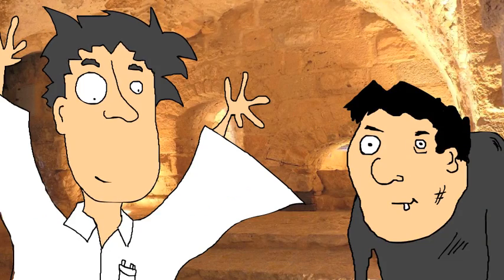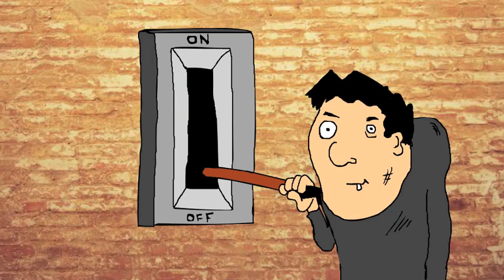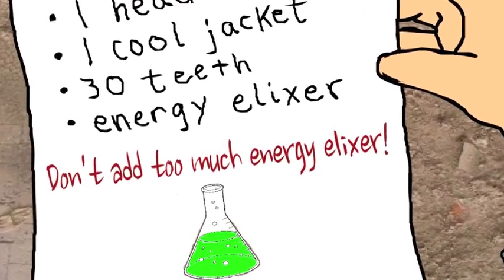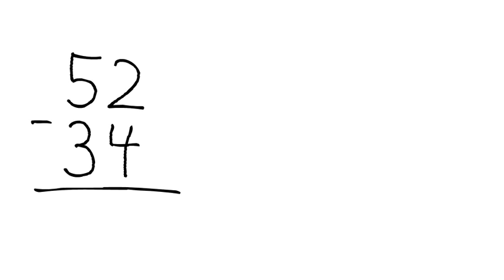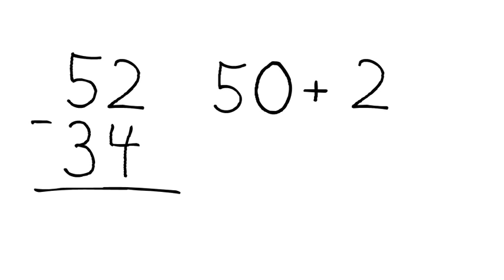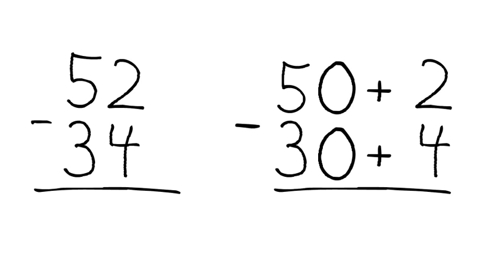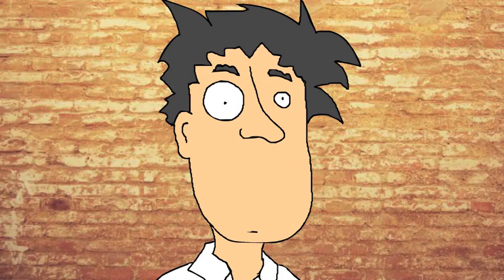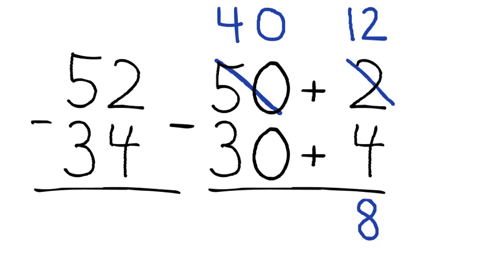Subtraction - Breaking apart by place value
Dr. Frankenstein wants his monster to come alive!  With the help of his friend Igor he must subtract to get the formula right.